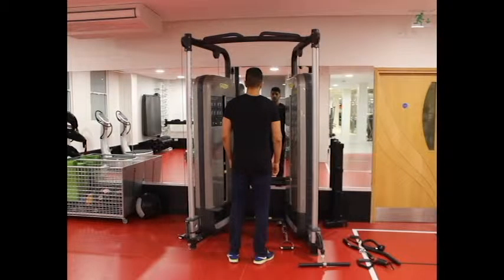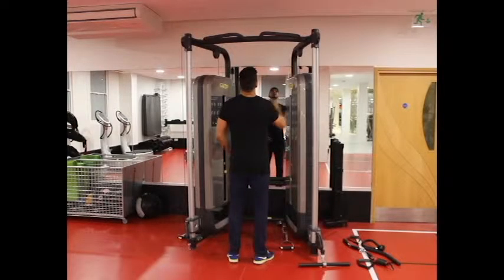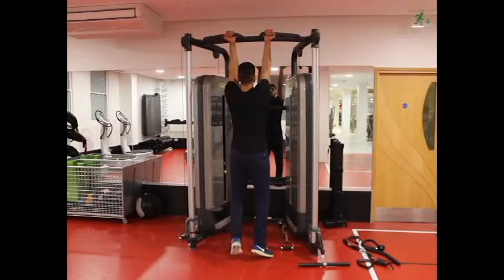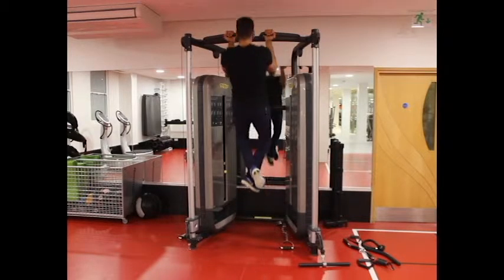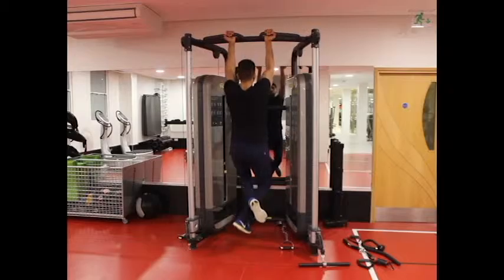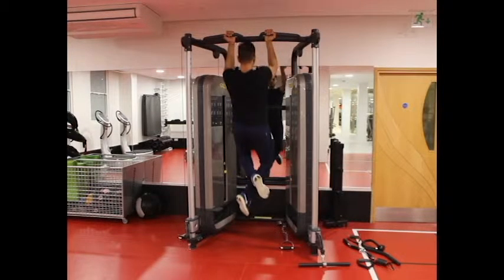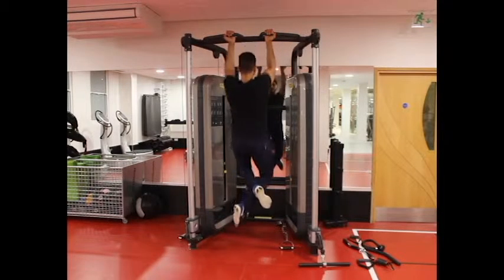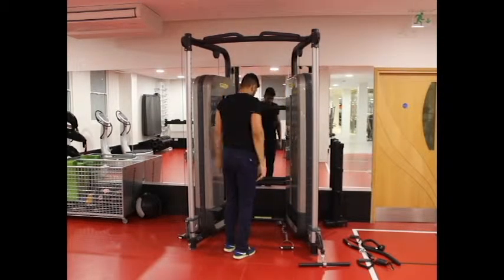Chin Up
How to do Chin Up